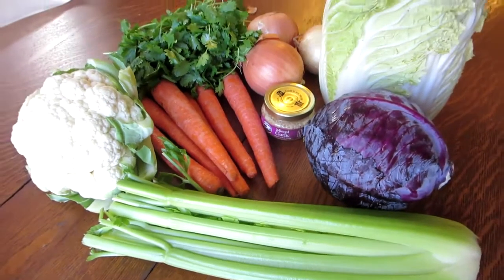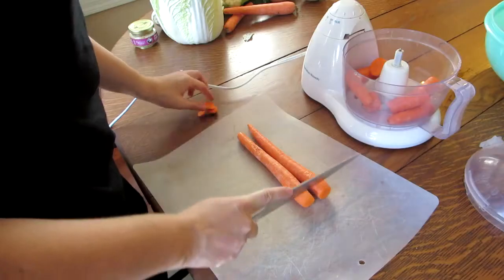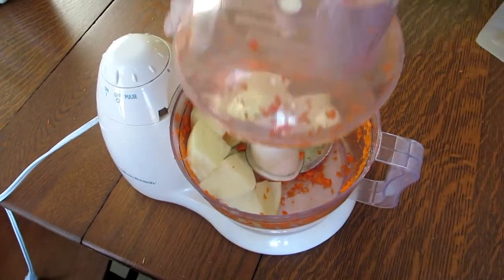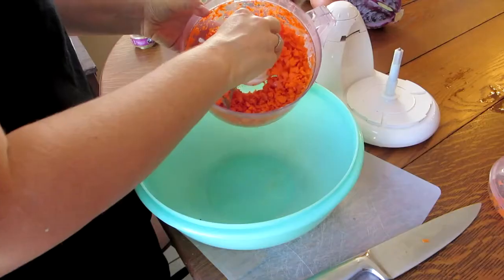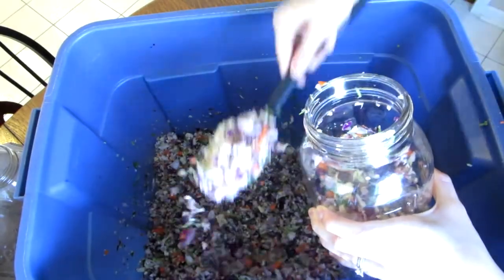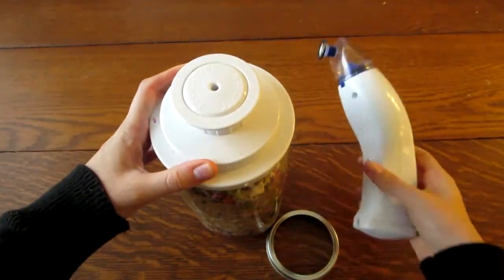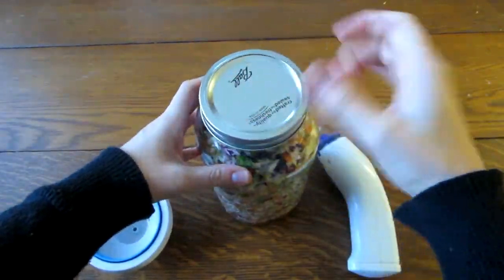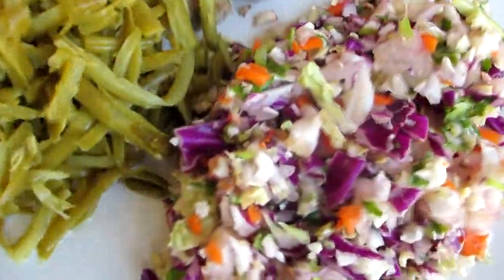Cheap, Fresh, Healthy Salad for a Week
{{This video was uploaded from a previous channel that no longer exists. All videos from the channel have been uploaded to my current and only channel, Carrie LeighAnna. Any references to the previous channels are no longer applicable. Thank you for your understanding.}}